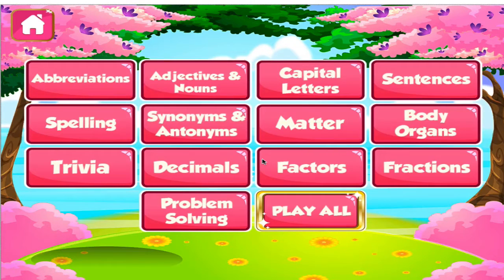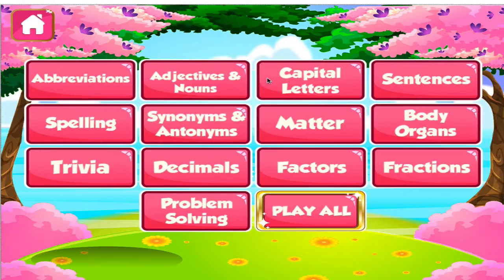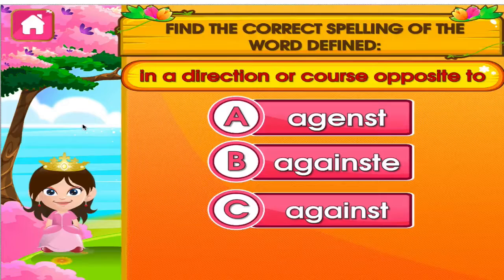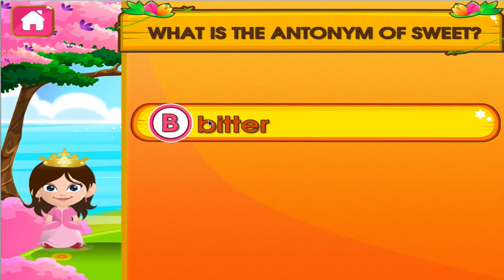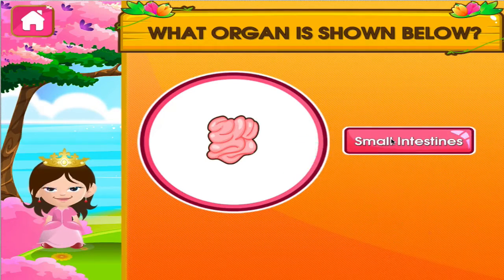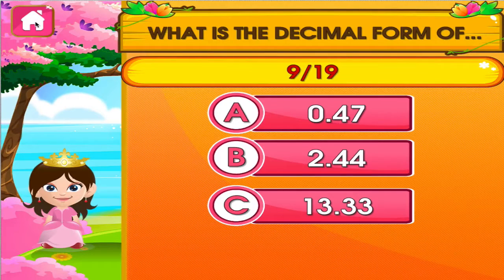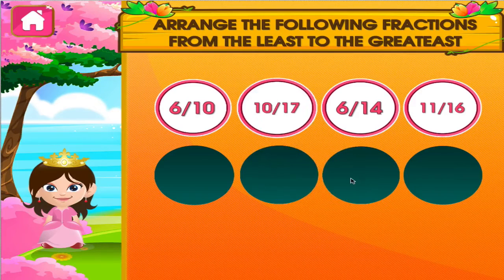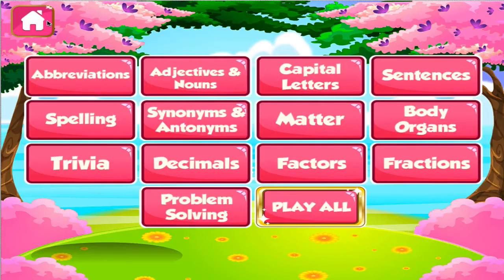Princess Fourth Grade Learning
Welcome to the Royal Adventure! Educational Games for your 4th Grade students.

Learning the basics has never been made this fun and easy. With a variety of carefully designed activities to choose from, your kids will surely enjoy studying as much as playing. With the cute character, Princess, this learning tool teaches fractions, factors, spelling games, adjectives and nouns, parts of the body, abbreviations, matter, trivia, decimals, and many more! Parents can participate by being involved in coaching and monitoring how well their kids are doing in each of the activity.

Be amazed at how easy this royal adventure of fourth grade learning will make.

Help your child become the top of their class by mastering all the activities in this app. What a fantastic time of learning! Let the bunny motivate your child with positive encouragement and playful music.

Activities include are:

1.     Abbreviations – Covers the basic abbreviations in the English Language
2.     Adjectives and Nouns – Helps the student identify the adjective that best describes the noun
3.     Capital Letters – Proper use of capitalization is vital for Grade 4 students as they learn formal writing.
4.     Sentences – Rearrange the words to make meaningful sentences
5.     Spelling – Spell the word or identify the right spelling of the word
6.     Synonyms and Antonyms – Identify words that mean the same or opposite
7.     Matter – Properties of Matter and the State of Matter
8.     Body Organs – Identify the different parts of the body
9.     Trivia – Science Trivia
10.   Decimals
11.   Factors
12.   Fractions
13.   Problem Solving

No Sound?